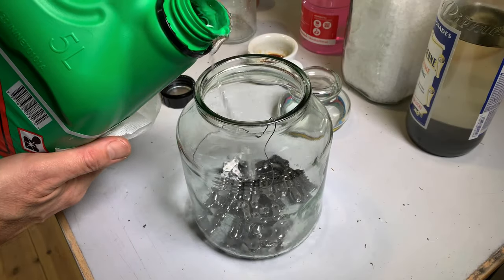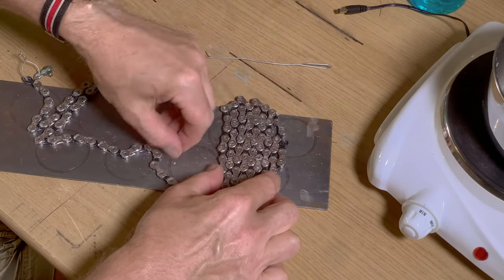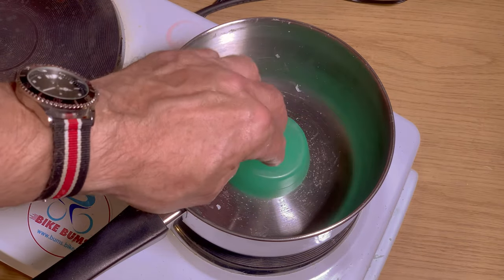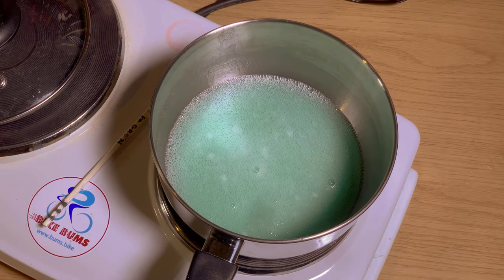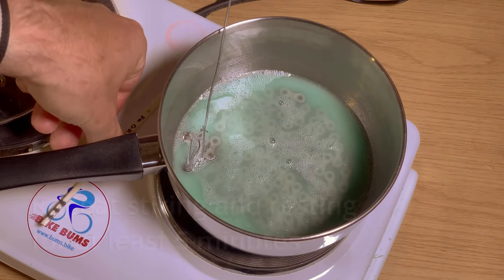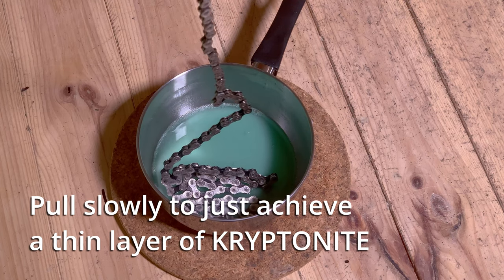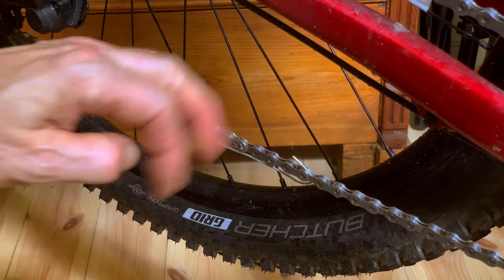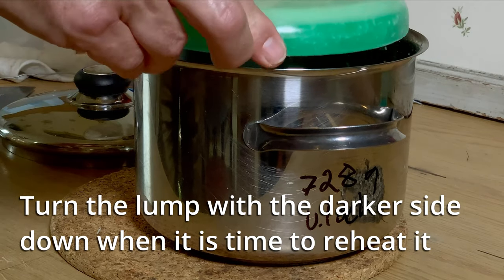Learn how to use BIKE BUMS Molten Wax KRYPTONITE!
BIKE BUMS now offers its own Super Lubricant in the "Molten Wax-Class"!
We call it KRYPTONITE, because it is so extremely non-toxic to everyone, except Superman.
And its low-friction properties are simply miraculous!
(Check out why in our other video "BRUTAL Chain Lube Test! Beating the best!")
KRYPTONITE contains only paraffin and our secret mixture KRYPTON – consisting of additives from the plant kingdom alone!
In this video, you will learn all about how to use KRYPTONITE properly.